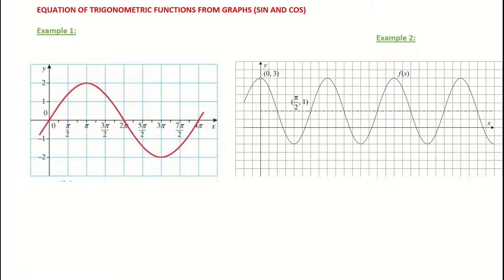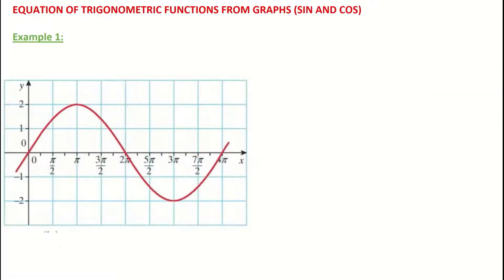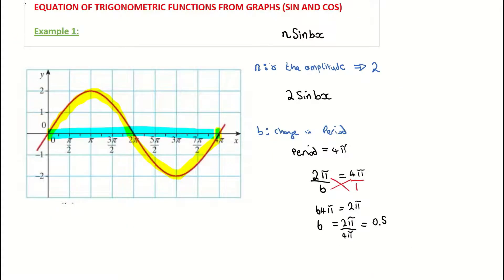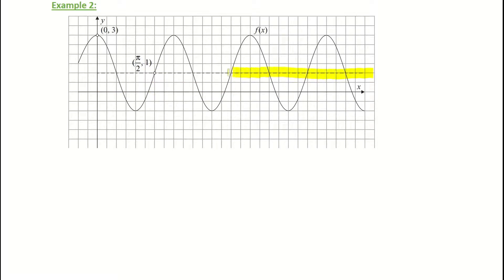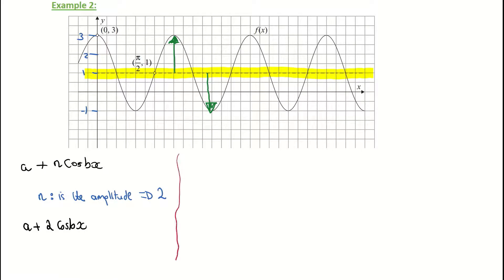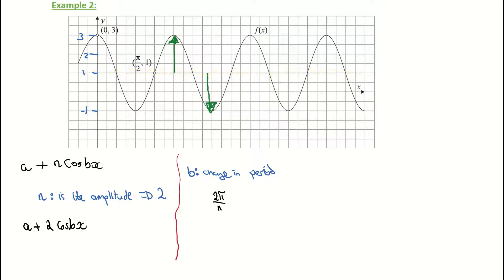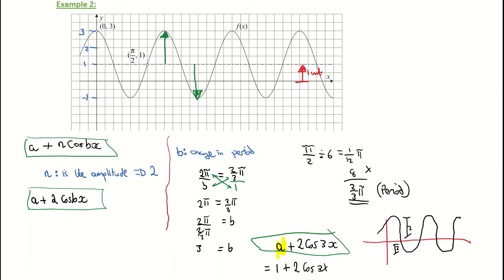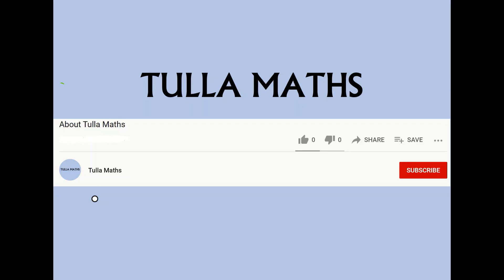Equation of trigonometric function from graph : Leaving Cert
@MathsTulla. This video explains how to form the equation of a trigonometric function from the graph. Sine function and Cos trig function from a graph. Sine function with translation and scale shifting. Leaving Cert Trigonometry Maths.